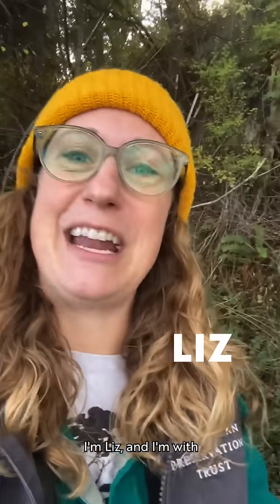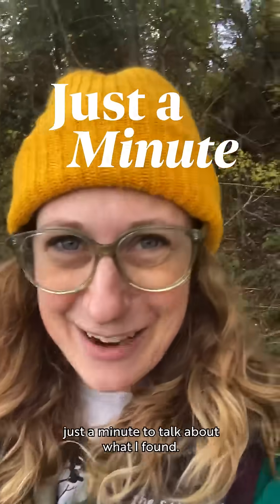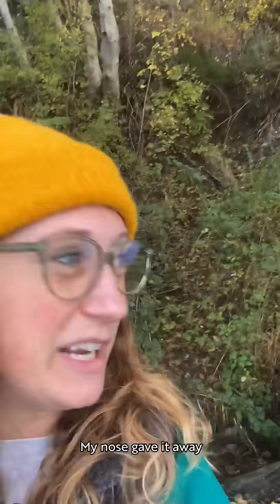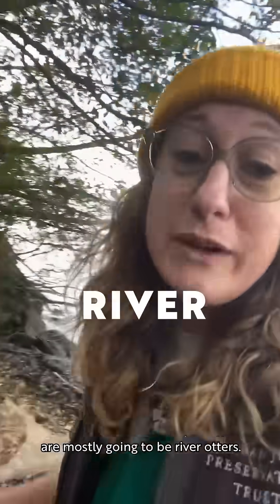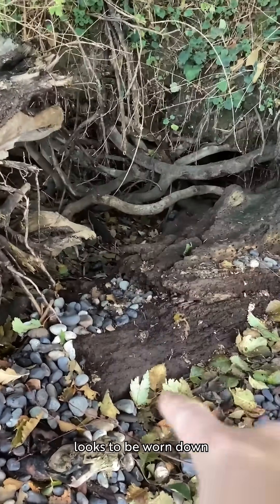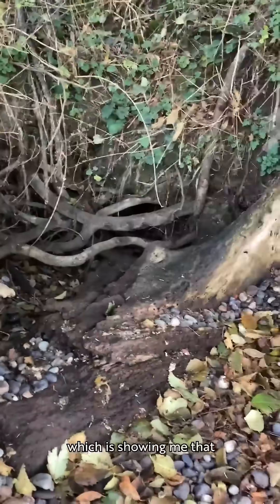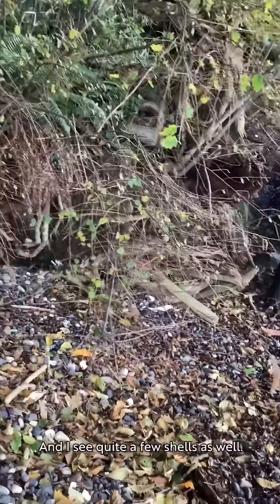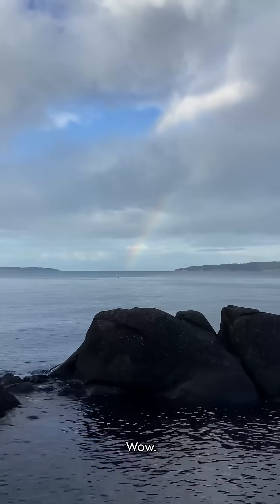Just a Minute: River Otters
✨ POV: You found a river otter den and your favorite Education & Outreach Specialist (aka Liz) is extremely excited about the smell.👃

Check out the den signs (shells galore and stinky smells!) and learn why river otters are thriving here in the San Juans. Hint: It’s the freshwater runoff keeping things less salty. 🦦

🌈 If a rainbow shows up at the end, you know the science is legit. 😉